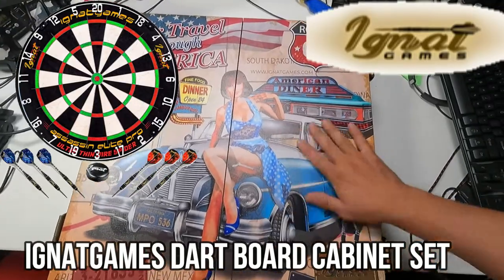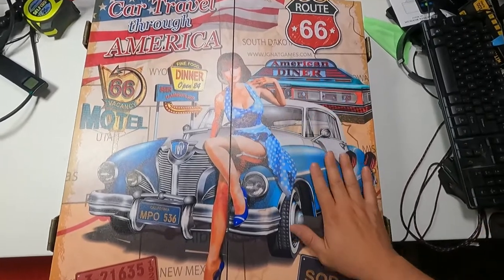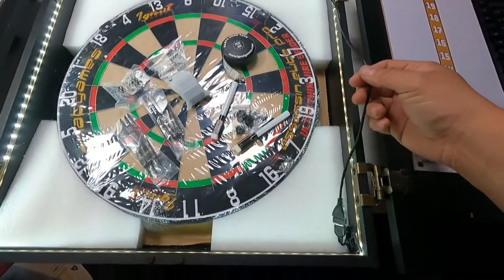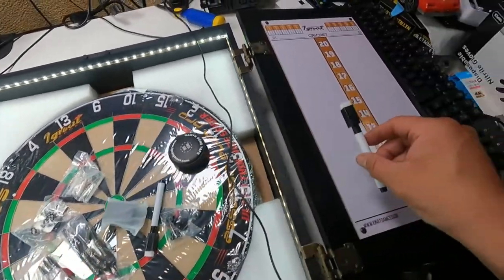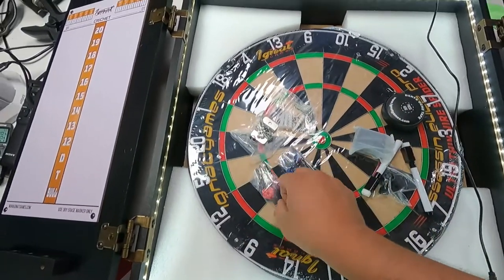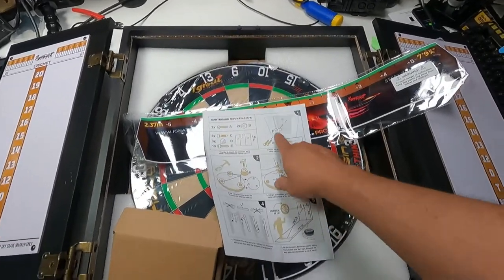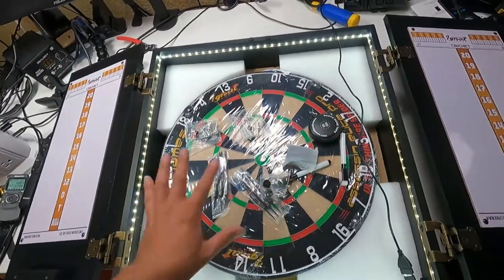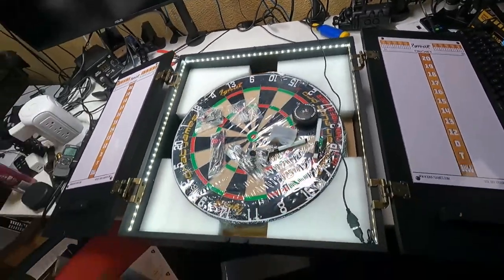IgnatGames Dart Board Cabinet Set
IgnatGames Dart Board Professional Set - Competition Size Kenyan Sisal Dart Board for Adults with 6 Professional Steel Darts - Staple-Free Ultra-Thin Wire Spider Dartboard + Accessories & Mounting Kit